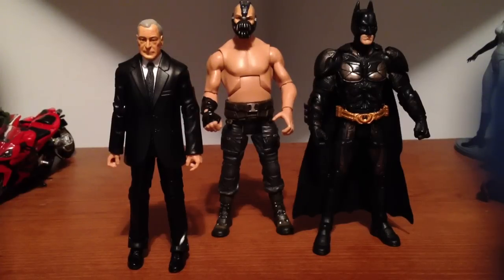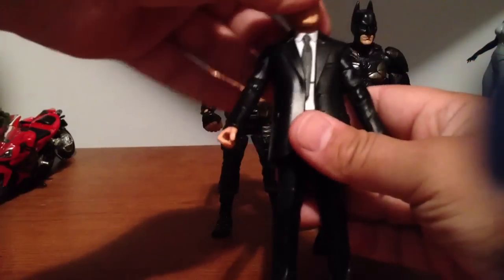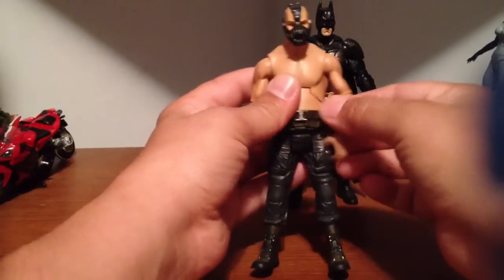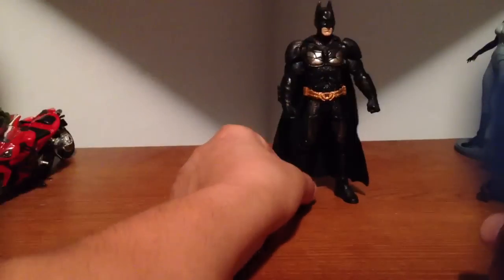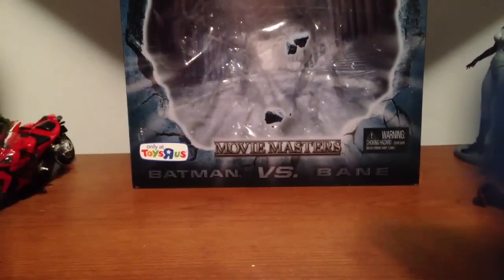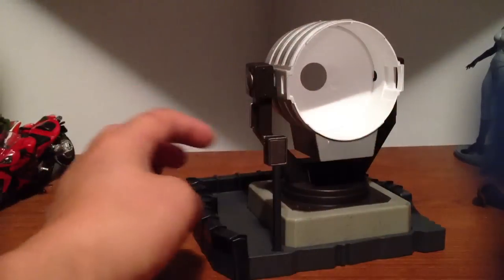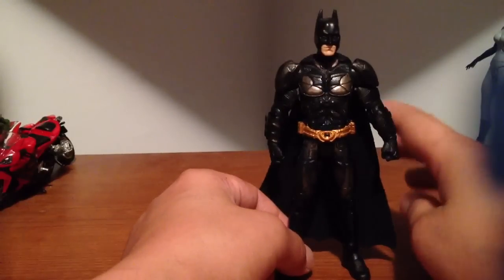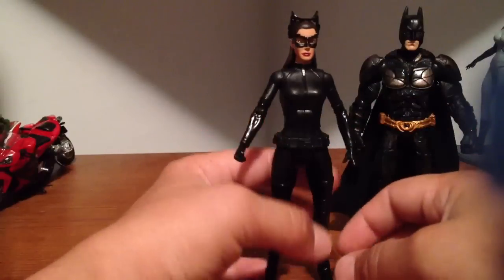The dark knight rises movie masters Alfred and batman and bane TRU exclusive 2 pack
Went hunting today and this is what I found